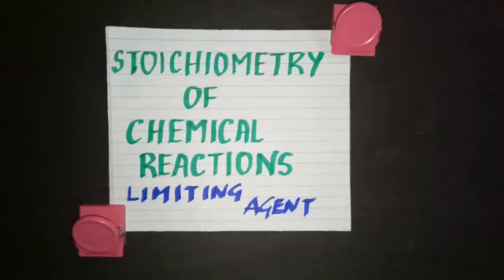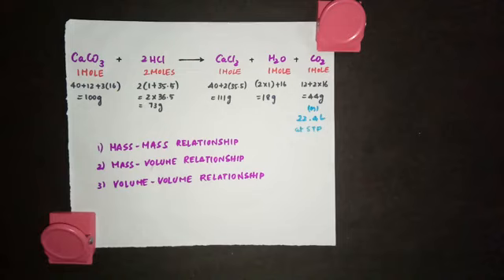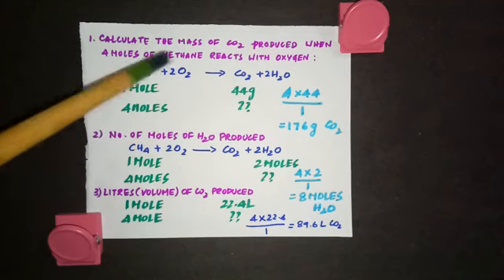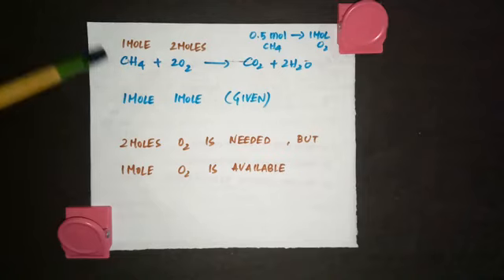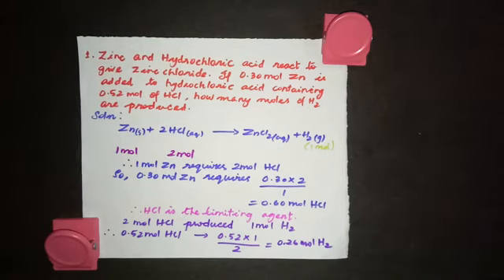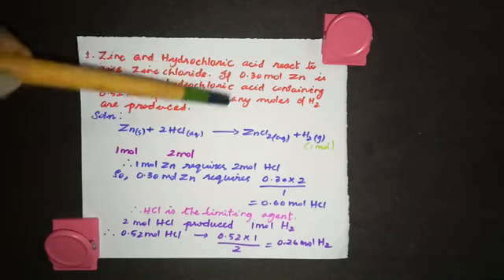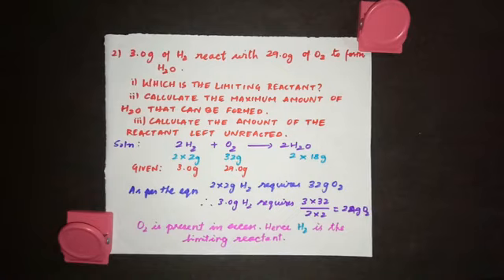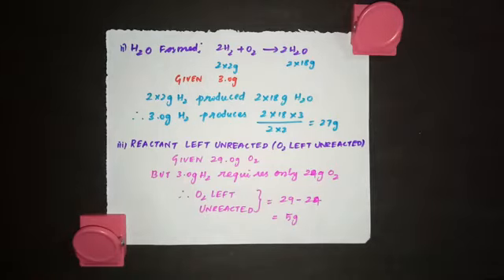Part 9 problems related to stoichiometry & Limiting agent.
Stoichiometry of chemical reactions, Mass-Mass, Mass-Volume, Volume-Volume relatiinship in calculations, Limiting agent and related problem solving techniques.